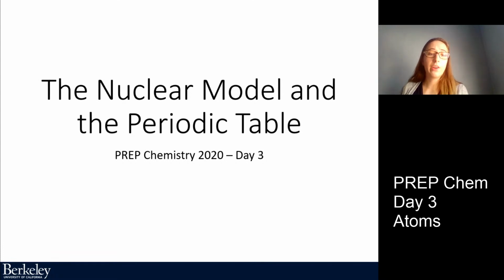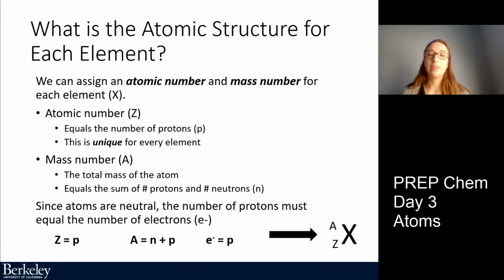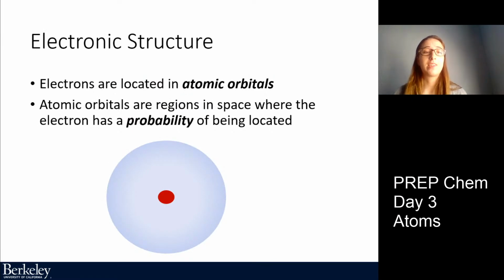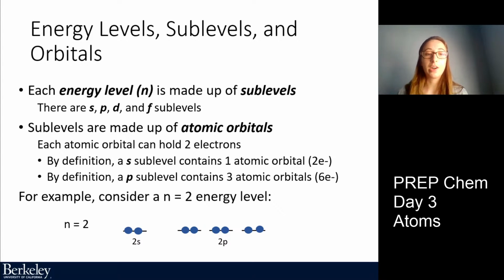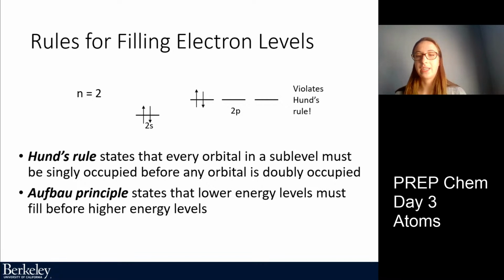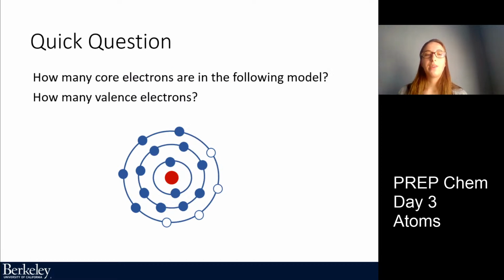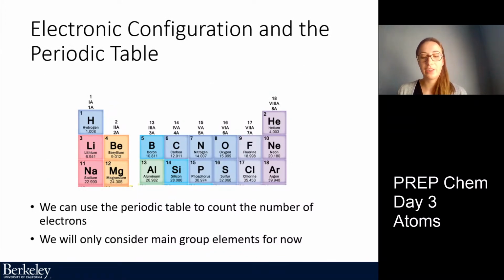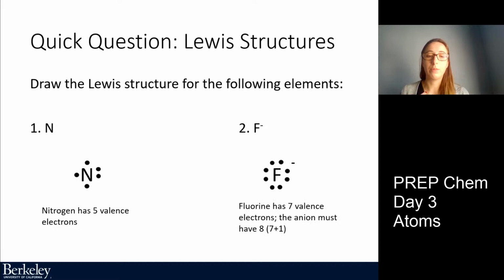PREP Chemistry - Day 3